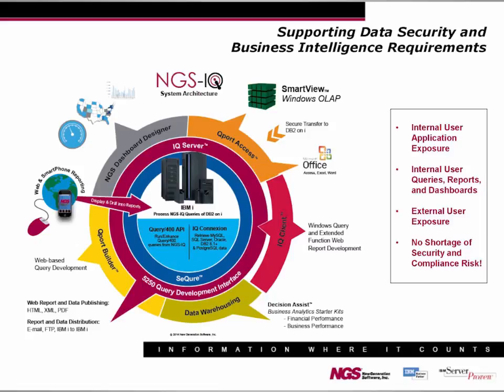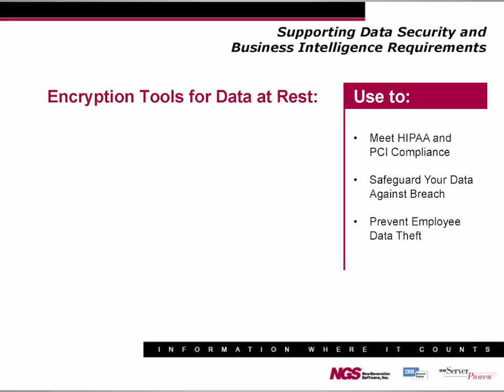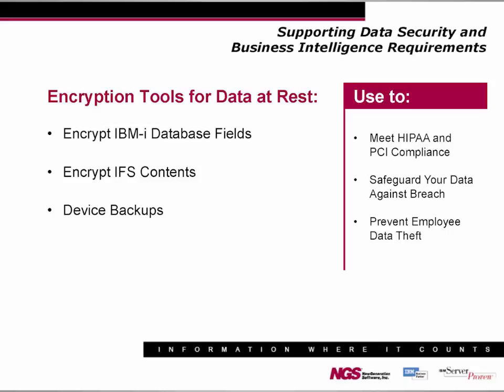Supporting Data Security and Business Intelligence Requirements on IBM i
By taking advantage of features provided in release IBM i release 7.1, NGS-IQ, and a proven encryption solution, you can support enterprise reporting and business intelligence without compromising your sensitive data.

We encourage you to learn more by watching this short video, requesting the free White Paper offered at the end, and visiting